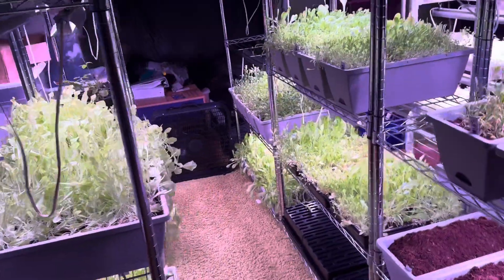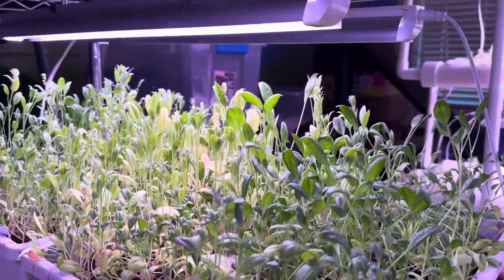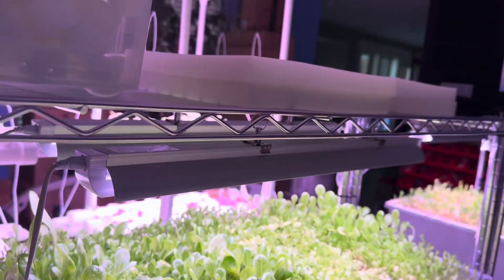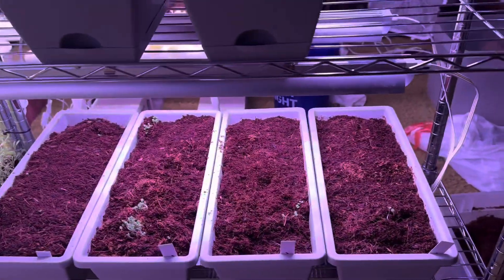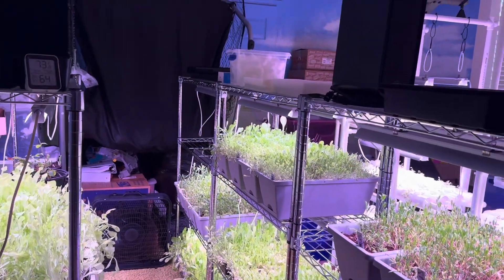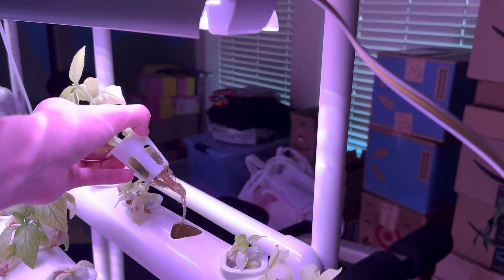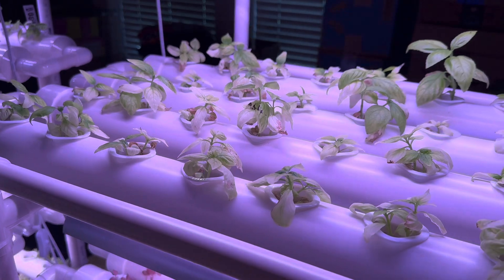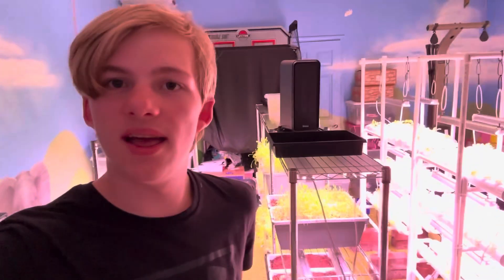Plant update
In this plant update video, I'll show you how my indoor plants are thriving and share some tips on plant care. Watch to see how my green babies are doing!